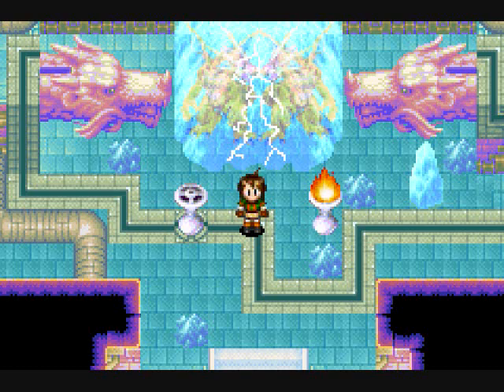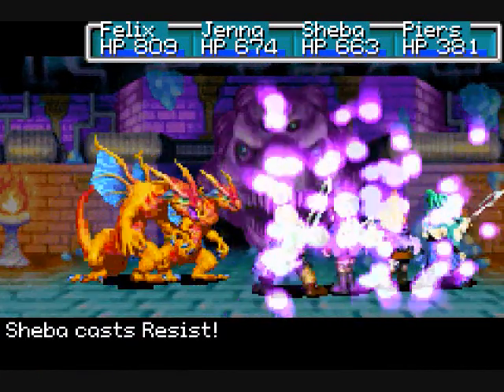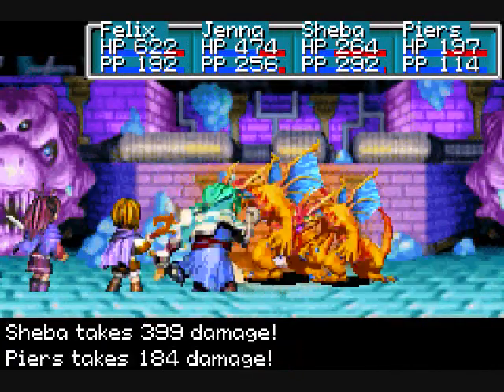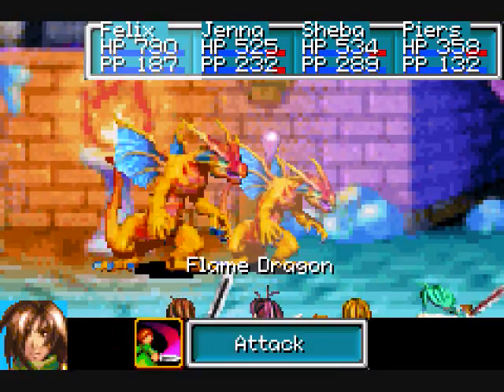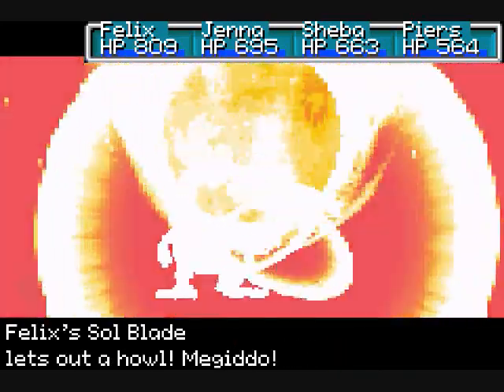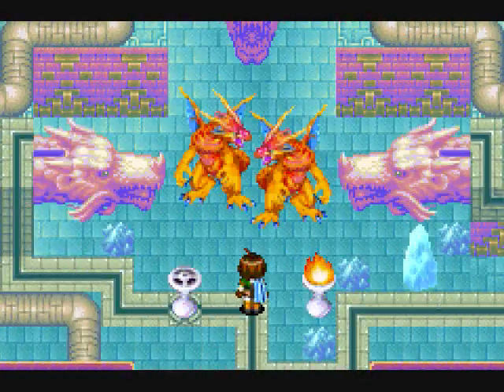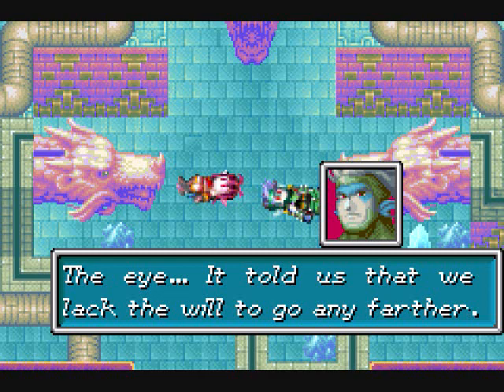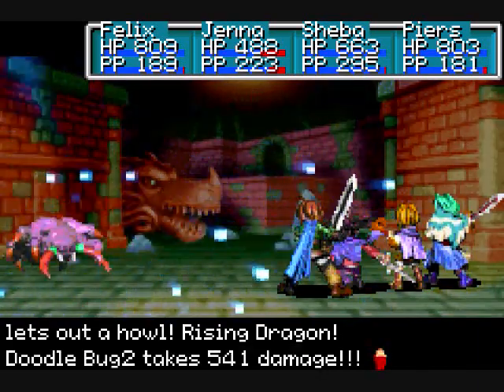Let's Play Golden Sun TLA Part #081 Small Dragons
I talk about some stuff that doesn't matter to anyone but me. Then fight those dragons stuck in the ice block.

Boss: Flame Dragon & Flame Dragon
Flame Dragon (big one)
 HP:  5724     ATK: 400      AGL: 158       Weak:    Water
 PP:   250     DEF: 137      LCK: 48        Strong:  Fire

Flame Dragon (Small one)
 HP: 5348      ATK: 389      AGL: 215       Weak:    Water
 PP:  320      DEF: 134      LCK: 55        Strong:  Fire

Mars Djinn: Fugue
 HP:  950     ATK: 280     AGL:  247      Weak:    Water
 PP:   83     DEF:  86     LCK:   28      Strong:  Fire